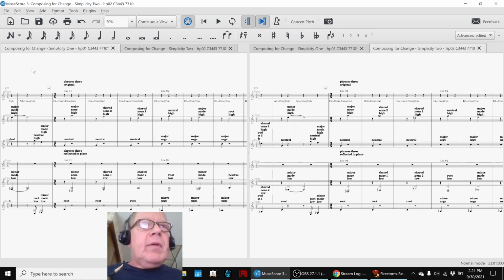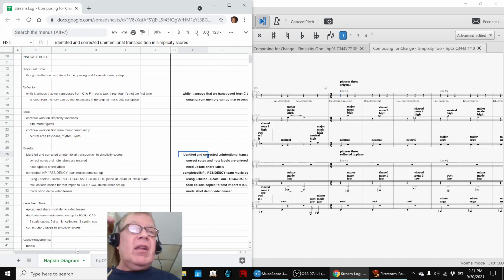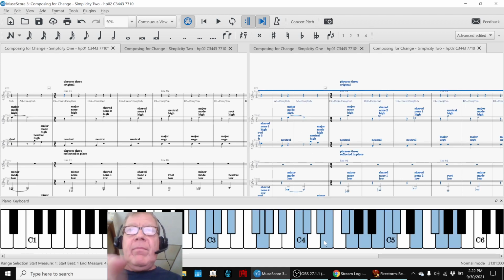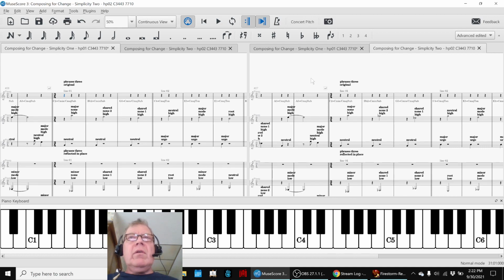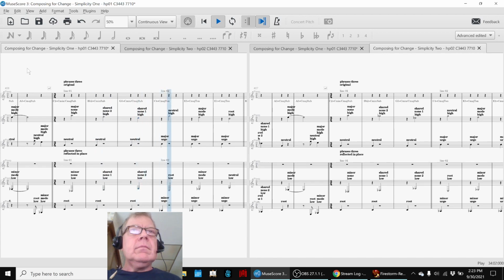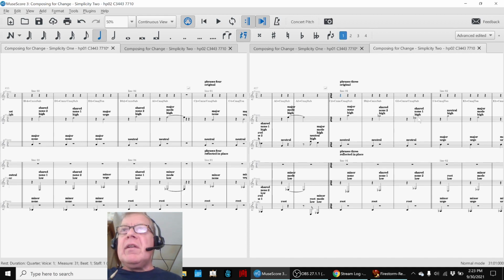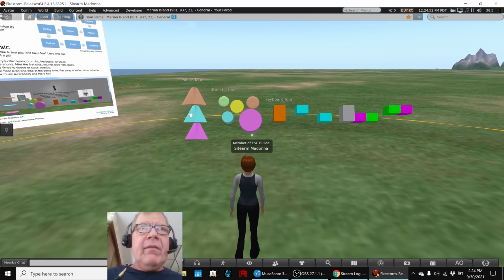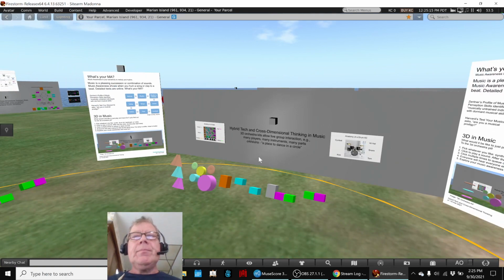Composing for Change Part 23 INNOVATE BUILD Stream Highlight 30 Sep 2021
simplicity scores are checked and updated; 3D team music demo setup is completed